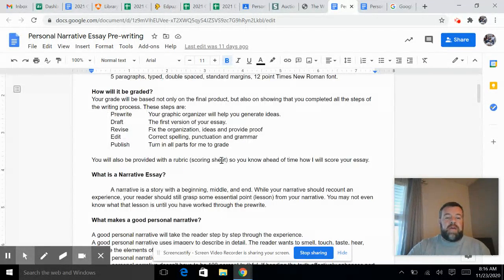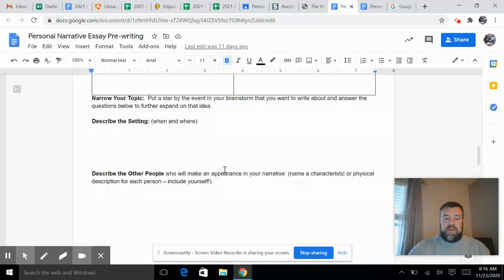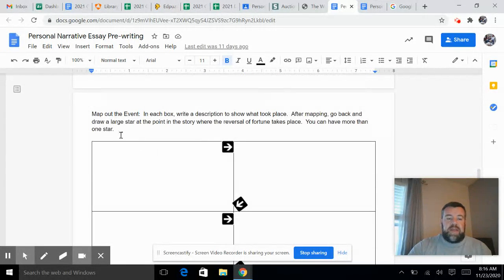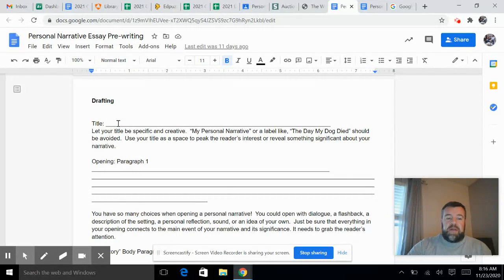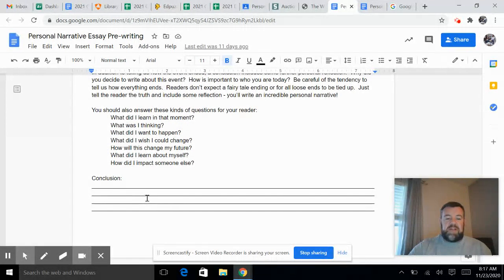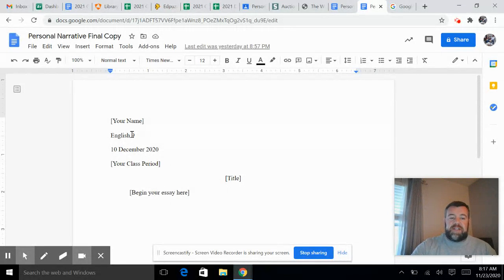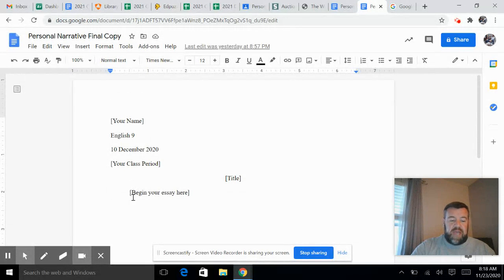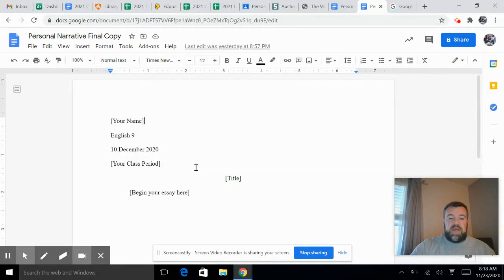Nov 23, 2020